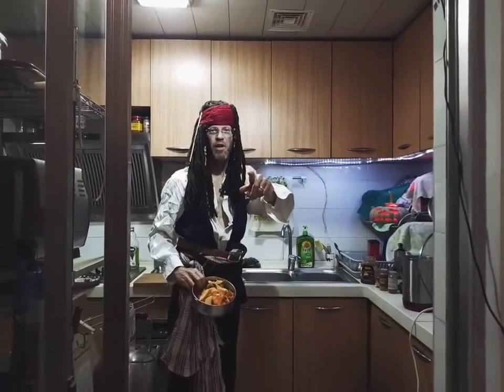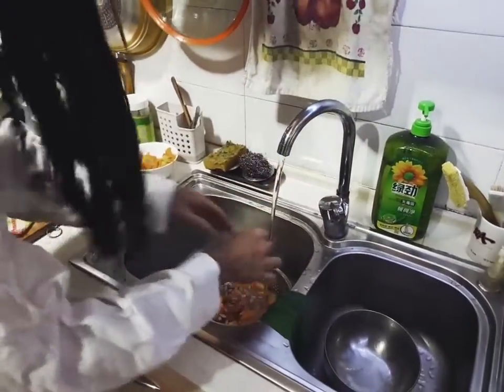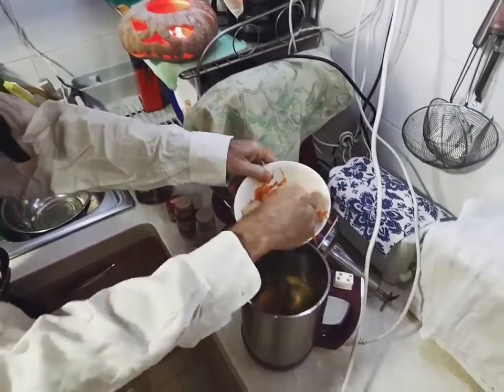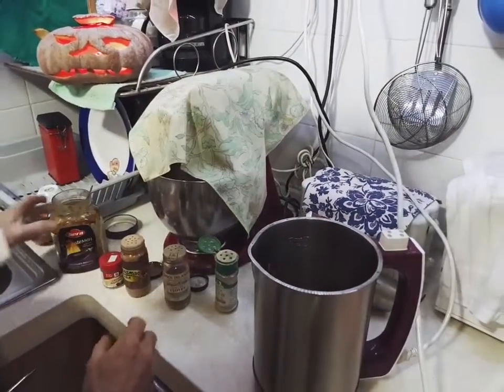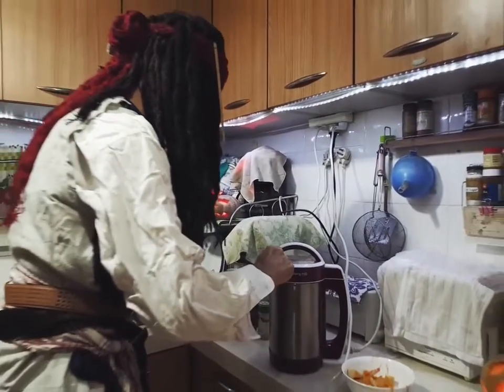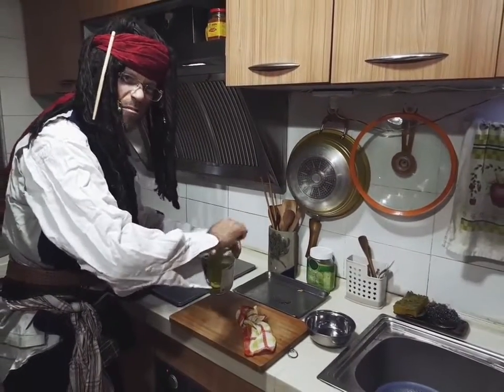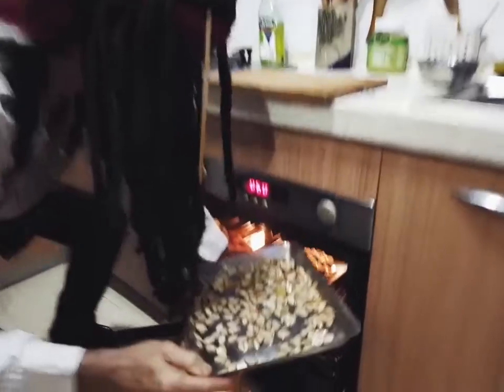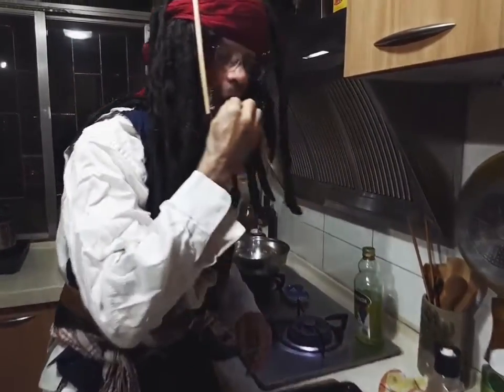Last Minute Jack-O...Extras.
Use all of the pumpkin.  Make a drink and bake the seeds.